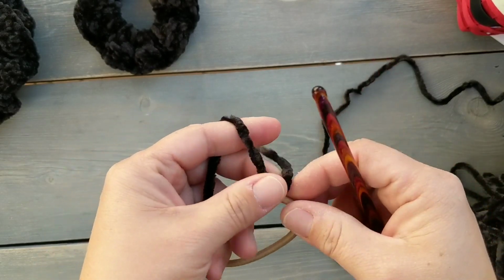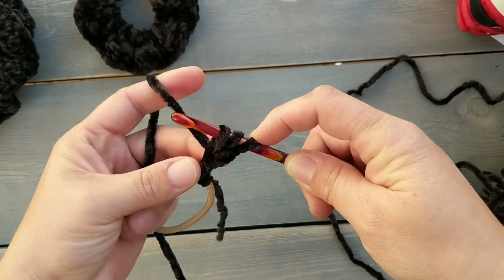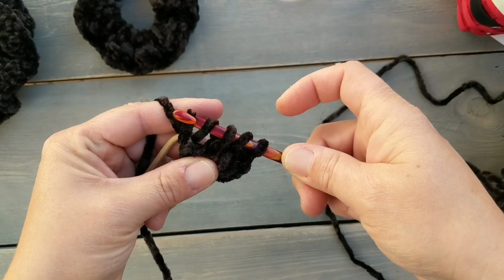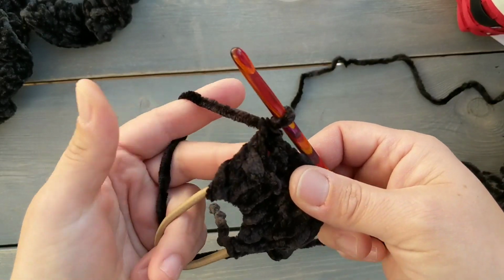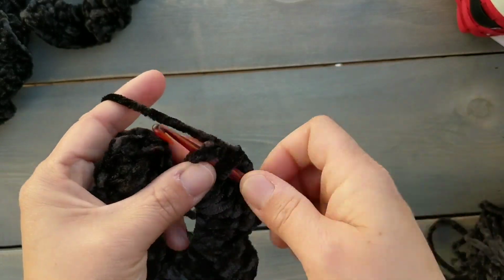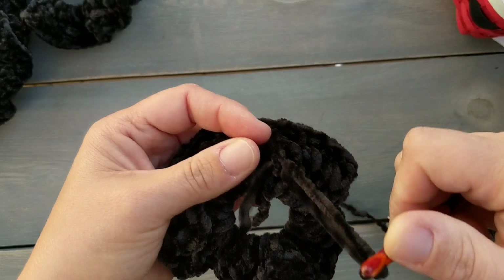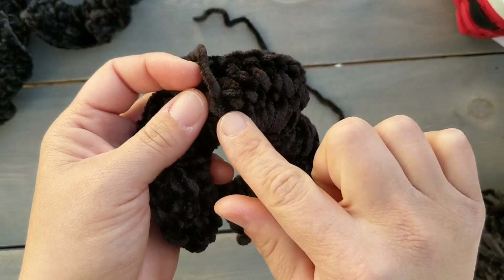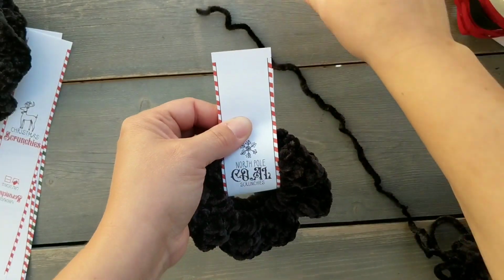Crochet Velvet Hair Scrunchies: North Pole Cole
This is a new pattern for Crochet Scrunchies using Velvet Yarn. This pattern uses a different stitch then my other pattern and results in a slightly larger and fluffier Scrunchie.
I am using Bernat Velvet Yarn with a size J crochet hook.
These black Scrunchies would make perfect stocking stuffers and look great wrapped in my new printable Scrunchies Wraps.

The Wraps can be found in my Etsy Shop